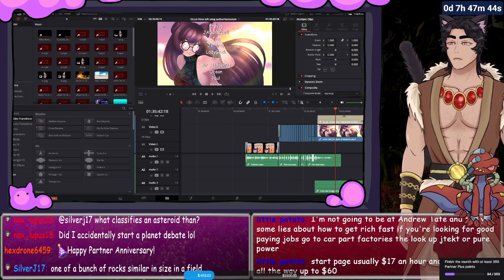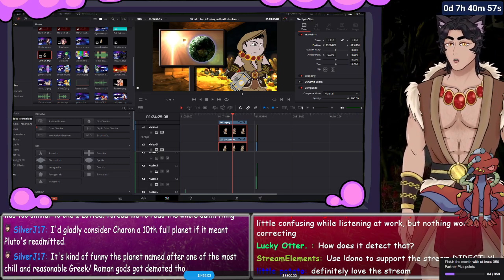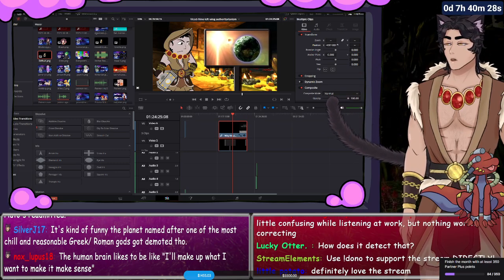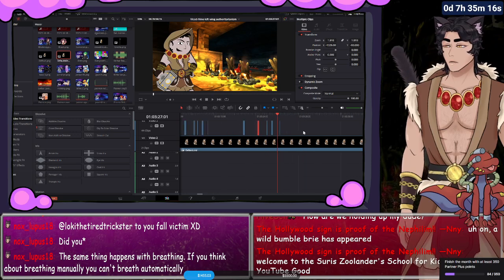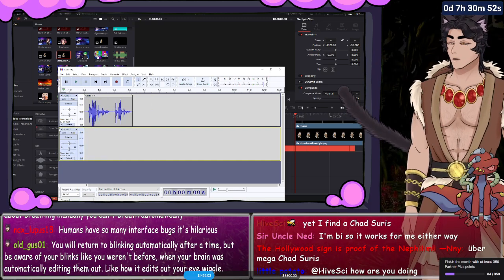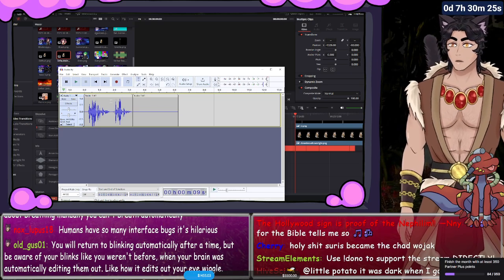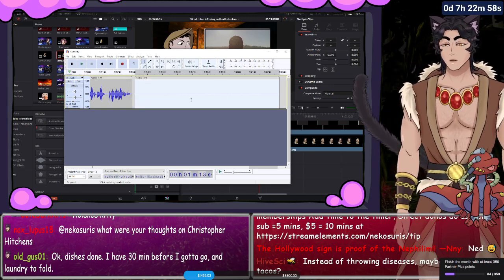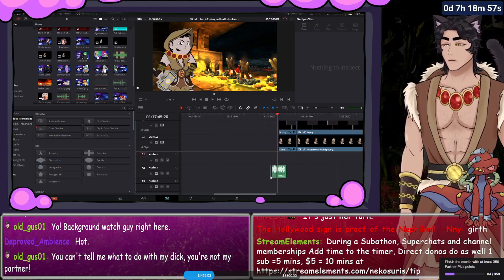Creating a Rantsona Video in 2023!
Shoutout To BriarPatchPumpkin For Thumbnails and Opening Screen Assets on Twitch!

Shout-out to CaelemSky for Live2d VKS avatar and rigging, as well as helping BonBon with 3d models!

Shoutout to Suzu Sawara For Live2d Slime Avatar and Rigging, as well as the new Channel Logo!